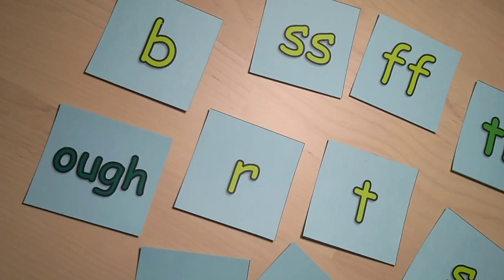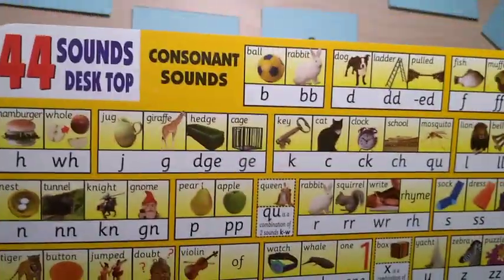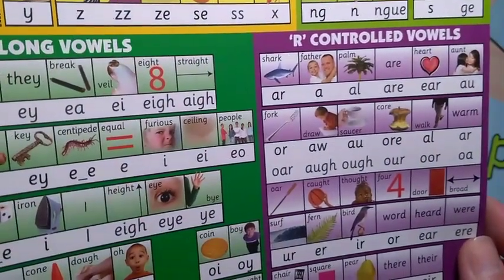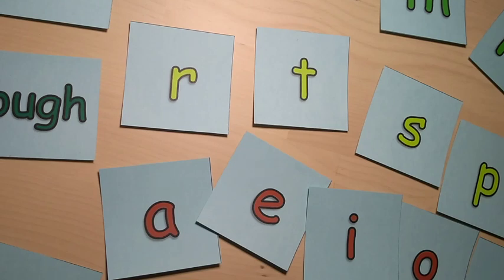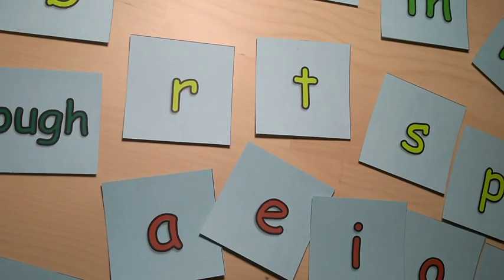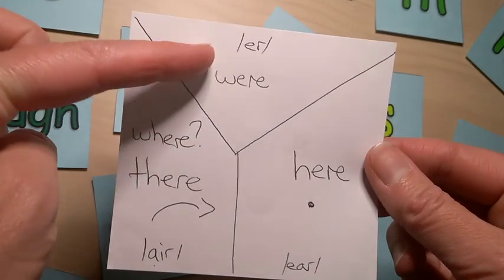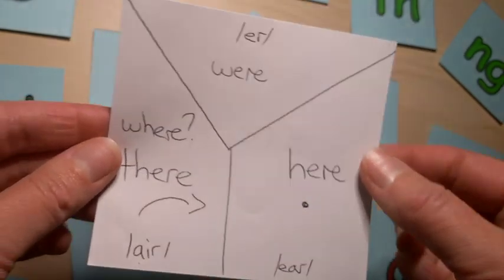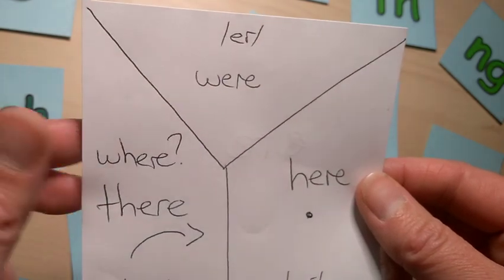Introduction to Alphability Sound Cards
Learn about the theory behind Alphability Sound Cards and how to utilise them in your instruction or home practice.